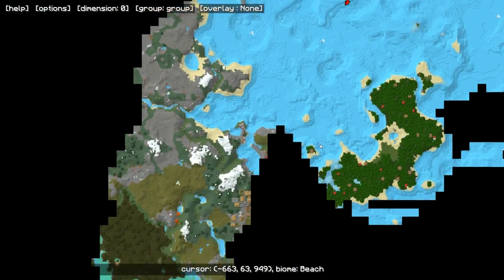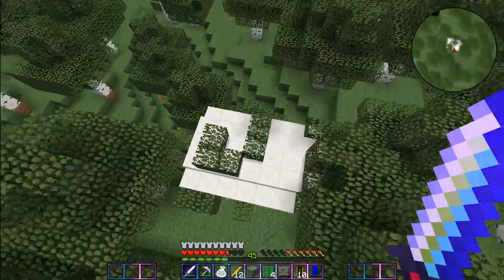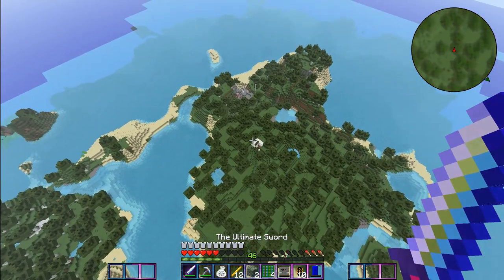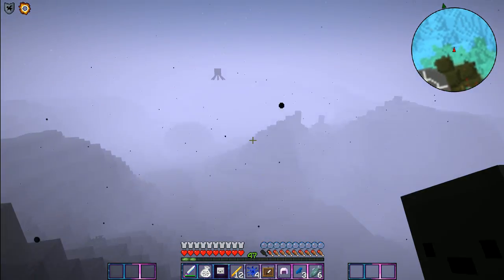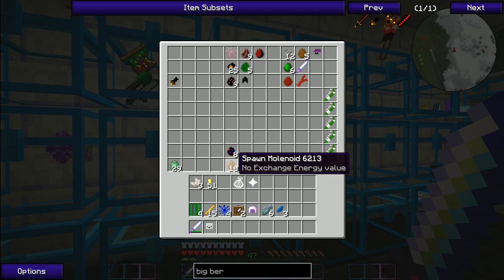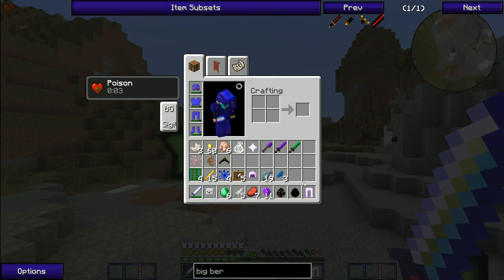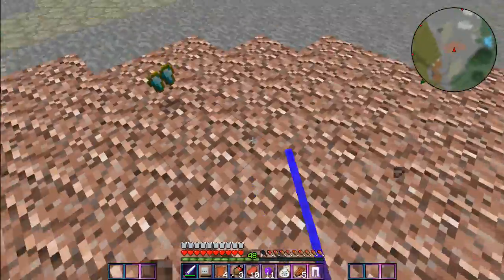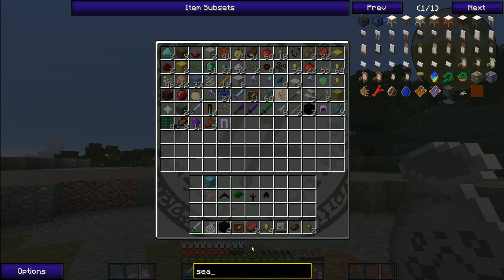PET HUNT - Crazy Craft Ep 9 - Modded Minecraft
vvv vvv
click SHOW MORE for links
vvv vvv

Helloooo and welcome back to my description box! If you liked this video give it a big thumbs up.

ip:

Add me on SnapChat to know when I'm recording on servers and to be the first to hear about new things!
My username is ktmh96

Ask me things!

Channel art by:
Storm